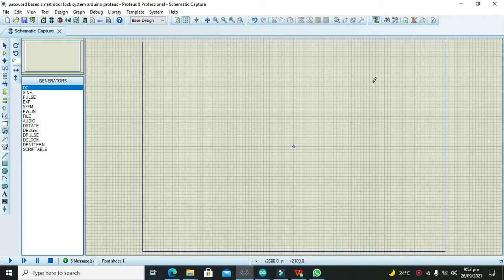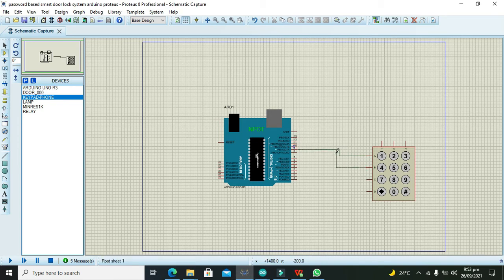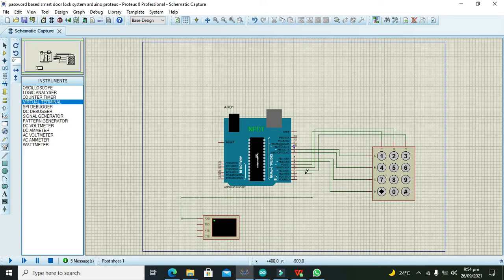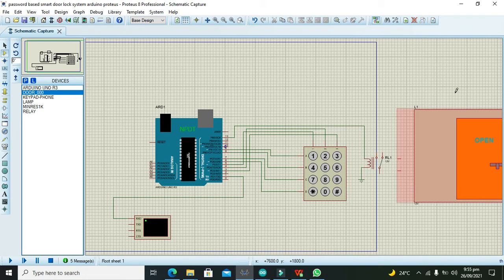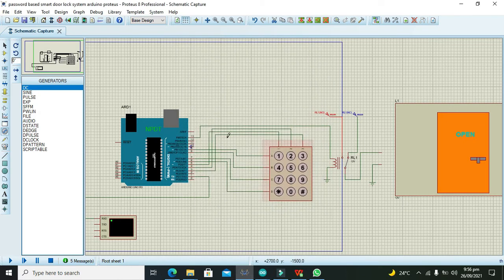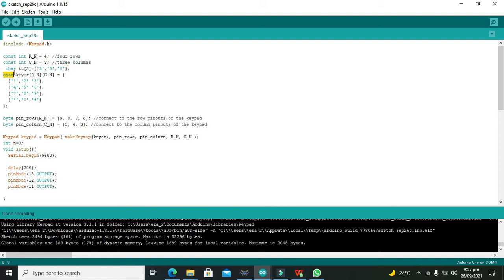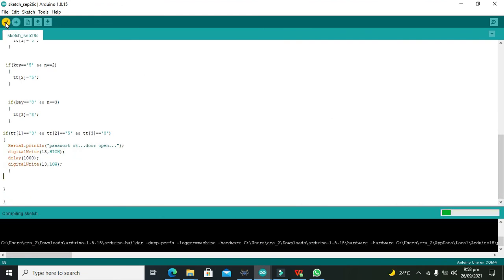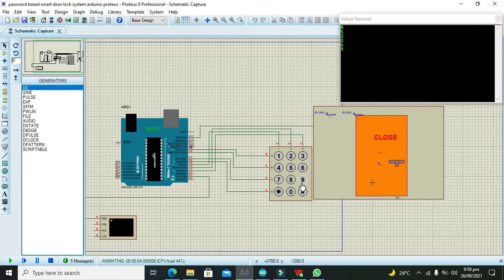simulation of smart door lock system using arduino in proteus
1. how to make a smart door lock simulation with arduino in proteus,
2. password based door lock system simulation with arduino in proteus,
3. password based lock system in proteus.

file downloading link